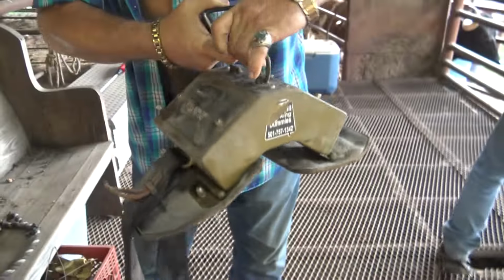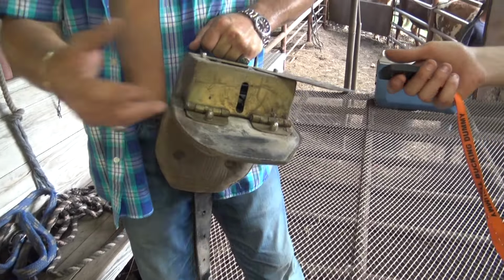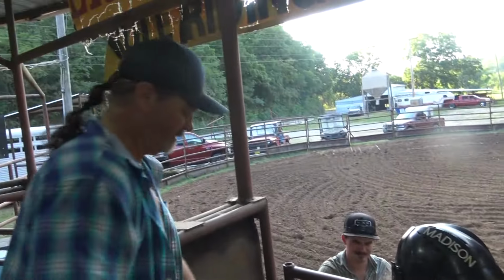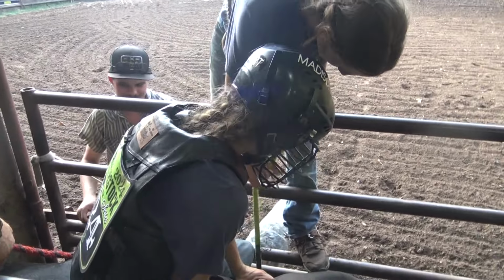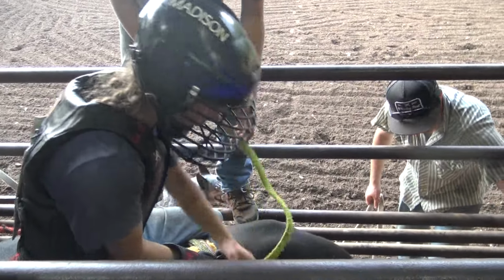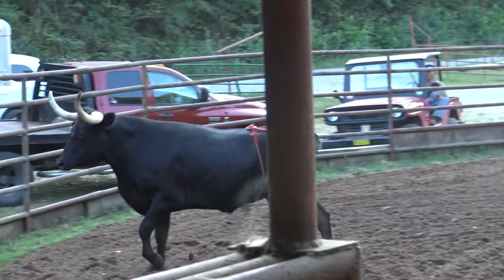Let's See How They Buck!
Bucking Steers and bulls to see how the buck. Future School Bulls!
For Monster Bull Merch.  and School information